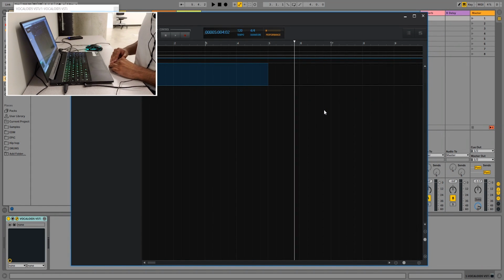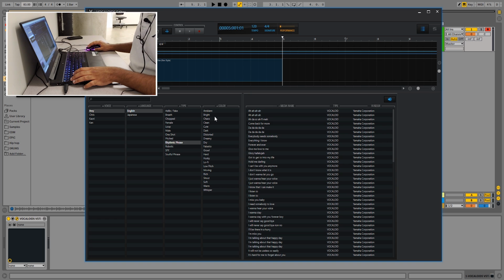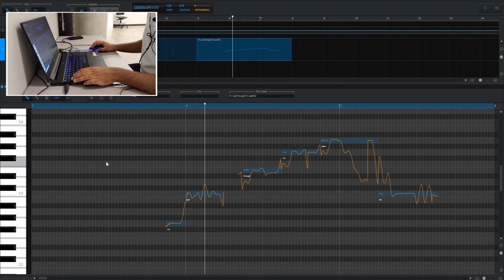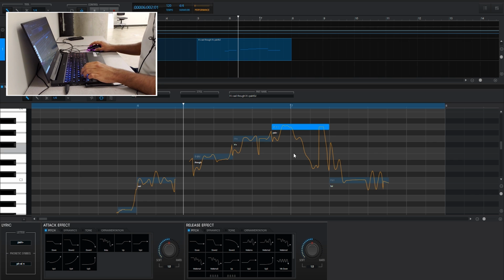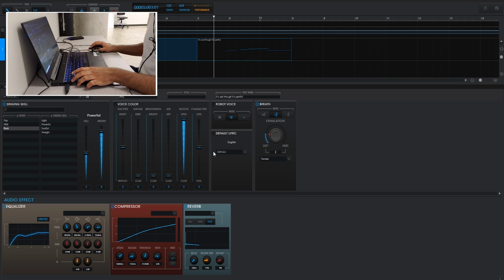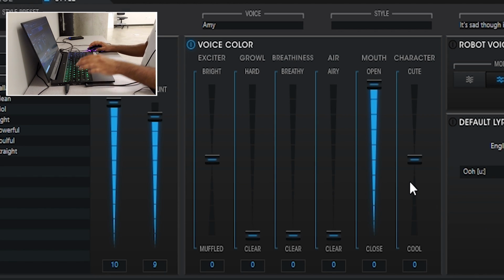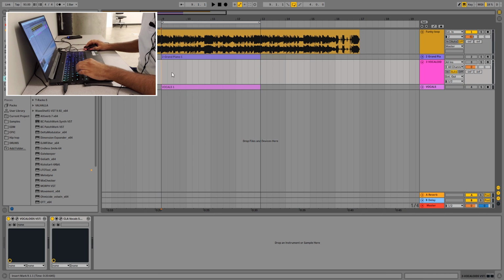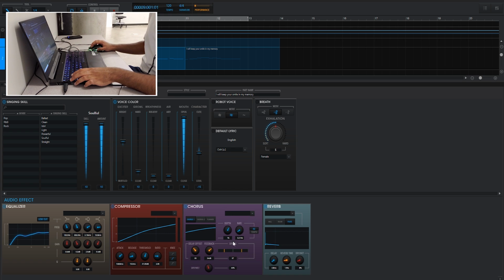HOW TO VOCALOID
Check out Vocaloid and start making your own vocals!

Today I show you how to use Vocaloid 5!